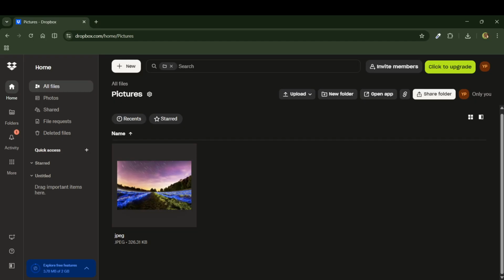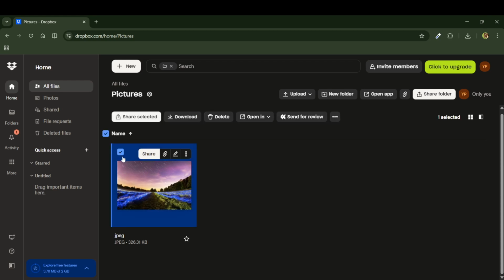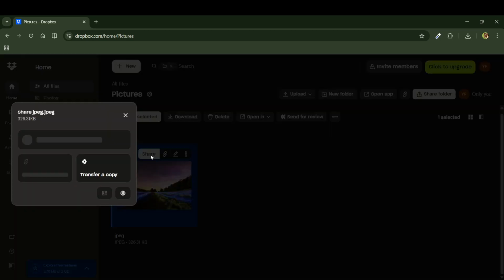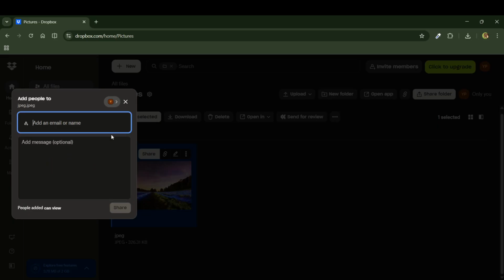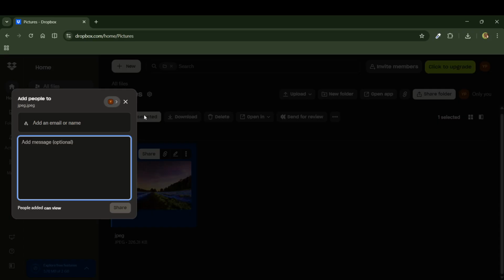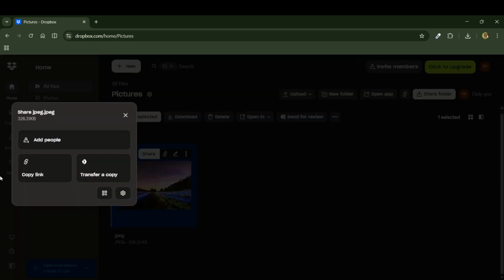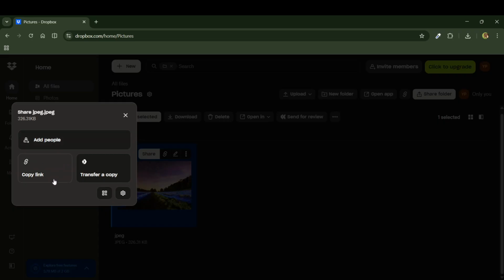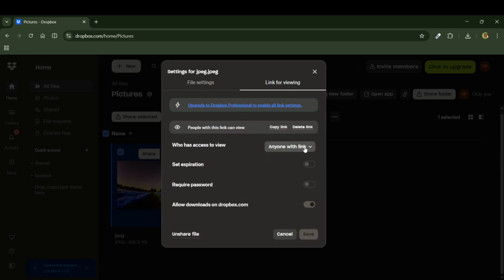How To Send Photos Via Dropbox (Updated 2026 Step-by-Step Beginner Guide)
Learn how to send photos via Dropbox in this updated 2026 step-by-step beginner guide. This tutorial shows you how to upload photos to Dropbox, share them by email or link, and send multiple images from desktop or mobile. Dropbox’s current help pages say you can share files and folders by selecting the photo, choosing Share, and then either adding people by email or copying a share link. Dropbox also says the Photos tab in the mobile app lets you select one or multiple photos and share them directly.